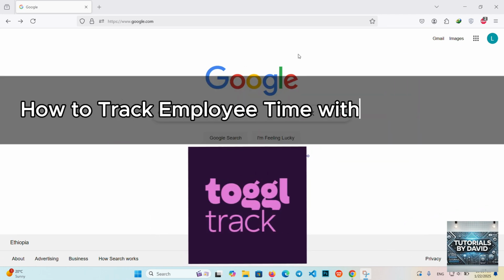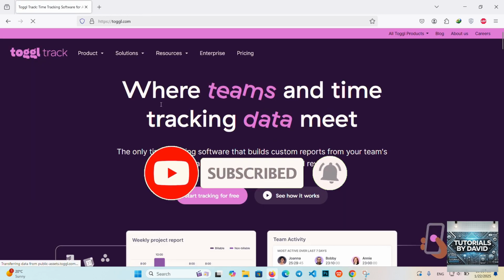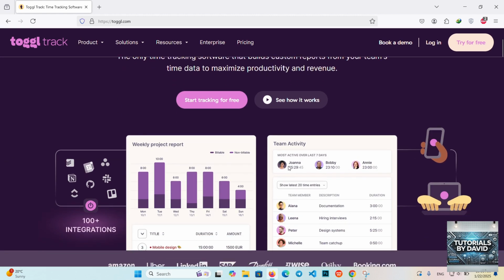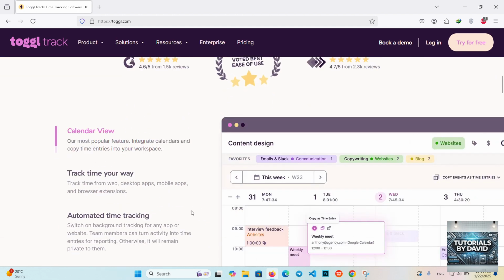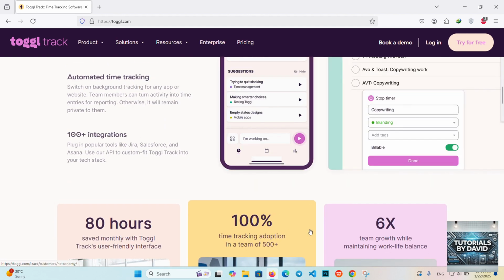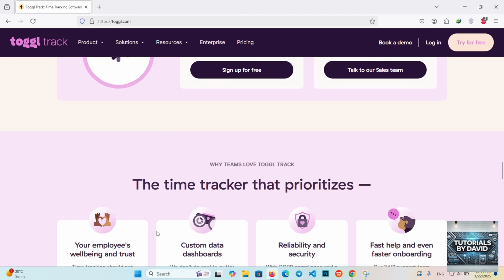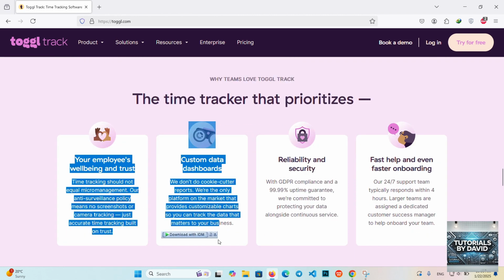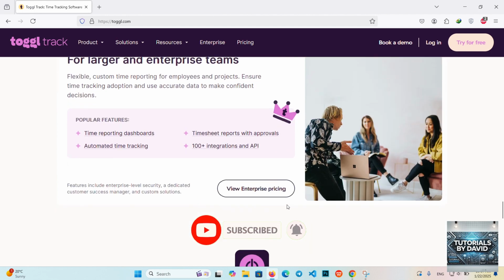How To Track Employee Time With Toggl Track In 2026 (Best Method)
⏱️ HOW TO TRACK EMPLOYEE TIME WITH TOGGL TRACK (2026 GUIDE)

💡 Easily monitor work hours, boost productivity, and simplify payroll with Toggl Track!

✅ What You’ll Learn:
🟣 How to set up and manage employee time tracking in Toggl Track.
🟣 Steps to create projects, assign tasks, and generate reports.
🟣 Tips for integrating Toggl Track with payroll and project management tools.

⚡ Takeaway:
✔️ Perfect for teams and businesses looking to optimize time management and improve efficiency.